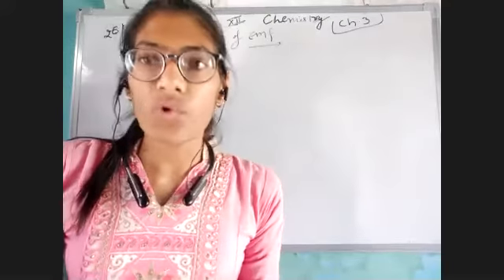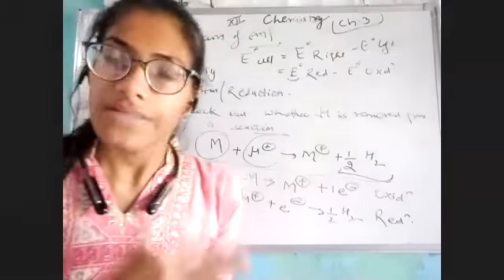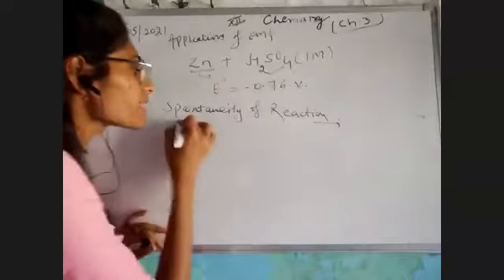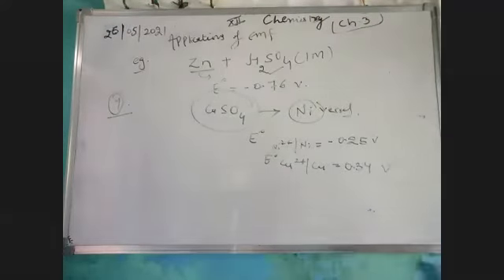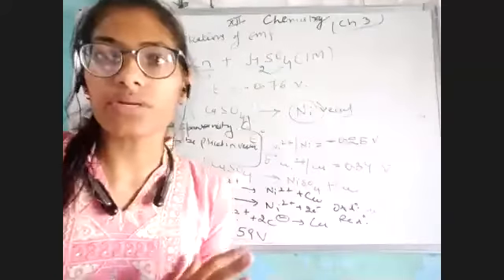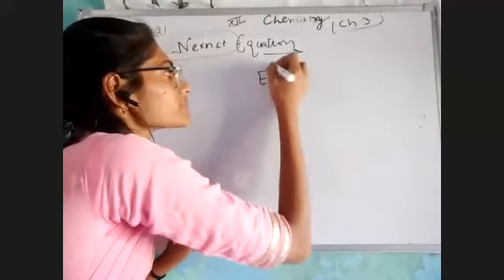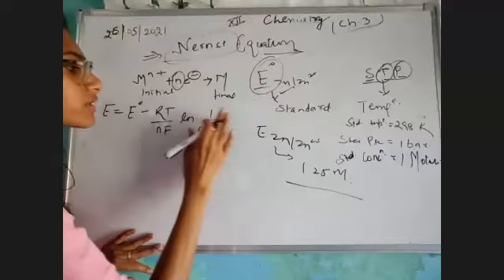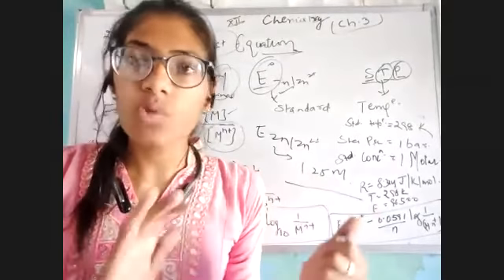TCS 2021 XII Chemistry Nernst Equations